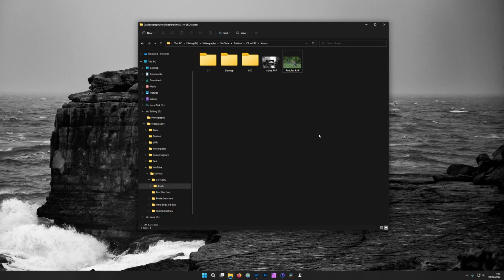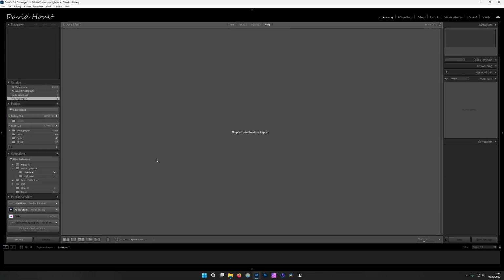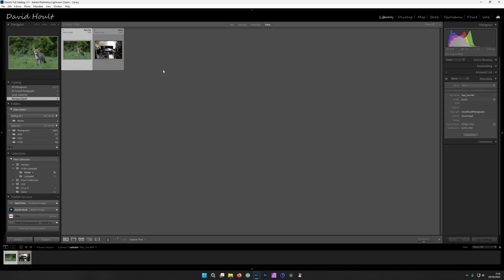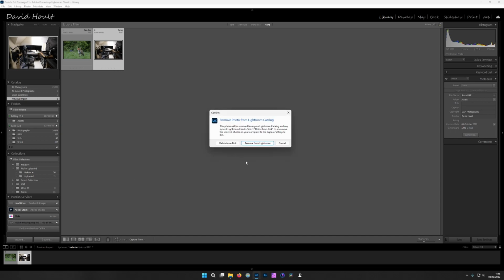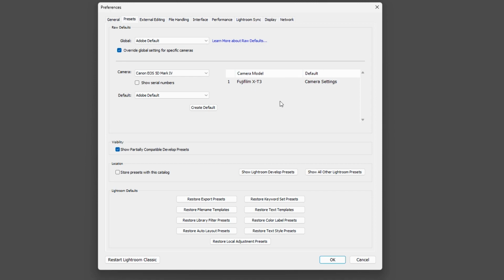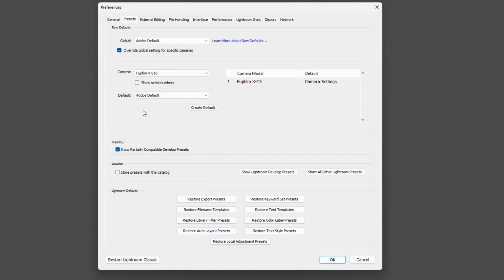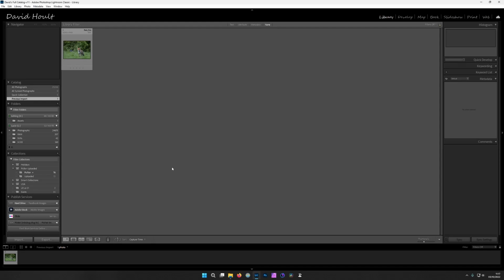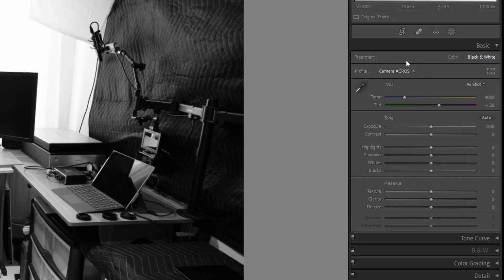Importing Fuji raw files into Lightroom what went wrong.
In this video we look at importing Fuji raw files into Lightroom and why they don't look the same as the preview in camera after you took them and the settings you need to change to rectify that.

DJI Pocket 2 Creator Combo
FXLION Nano One V Mount V-Lock Battery
Anker Power Bank, PowerCore+ 26800 PD
Dummy Battery,NP-W126 Full Decoding D-TAP Interface
Fringer EF-FX Pro II
Fujifilm XF 18-135 mm F3.5-F5.6

Anker Power Bank, PowerCore III Elite 25600 PD 60W